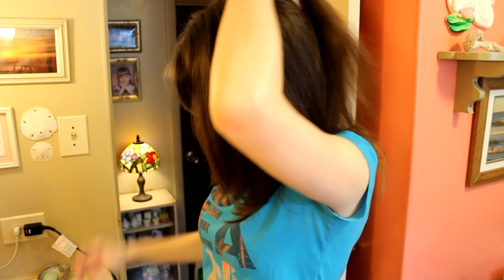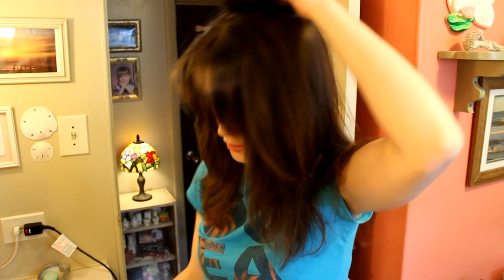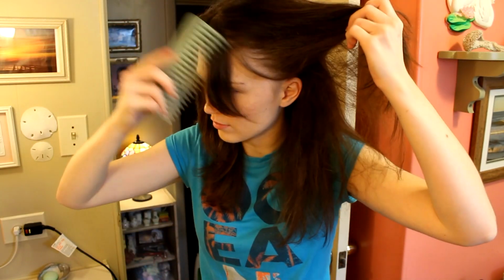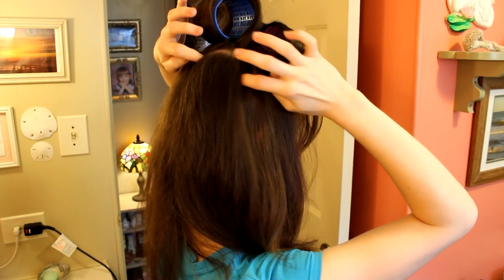How to Blow Dry Hair for Volume and Add Extra Volume with Velcro Rollers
This hair tutorial is all about volume!  Get great volume with a proper blow out using your hair dryer, then extra va va voom in your blow drying by adding velcro hair rollers.  When you are trying to achieve tons of volume, velcro rollers are your best friend!

Sign up for Stitchfix like me and get awesome, customized packages that fit your style!

^^go check her out! She's great!